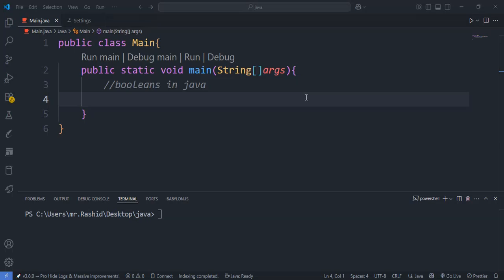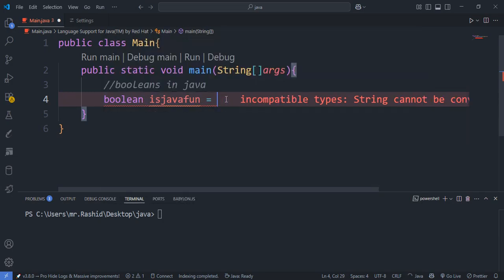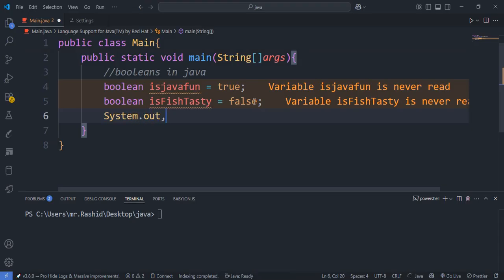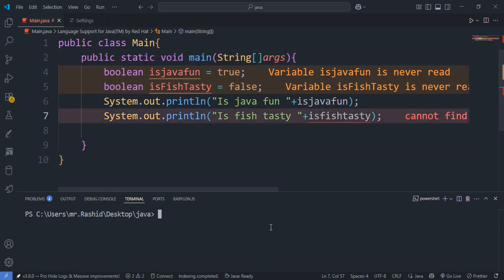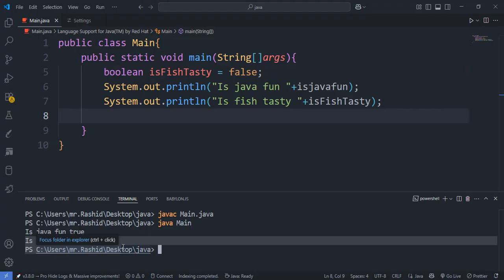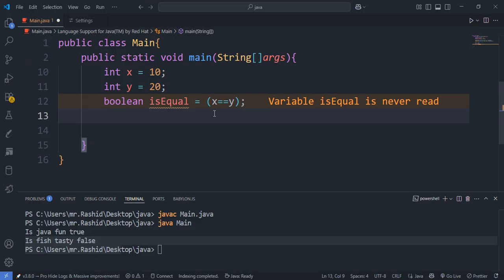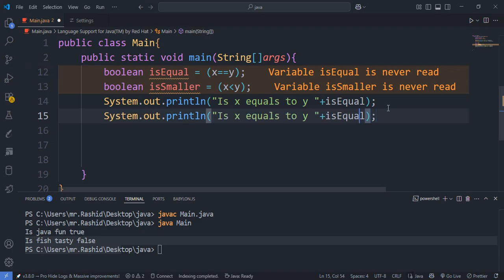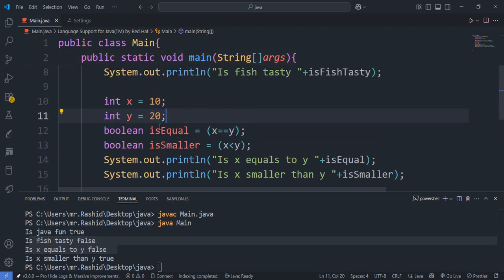Java Booleans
In this video, we will learn about Booleans in Java.
You’ll understand how to use boolean variables to store true or false values and apply them in conditions and logic.
This tutorial is perfect for beginners learning Java programming.